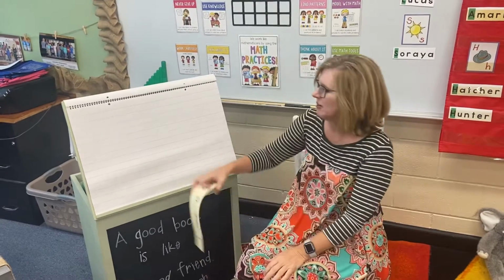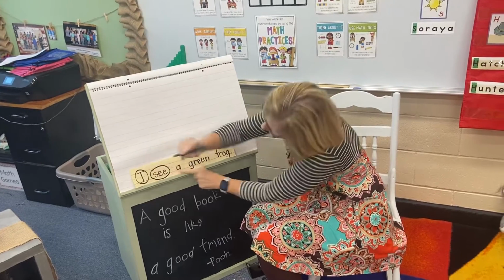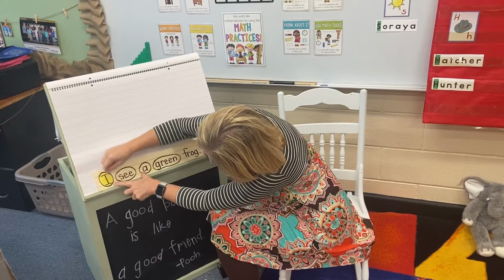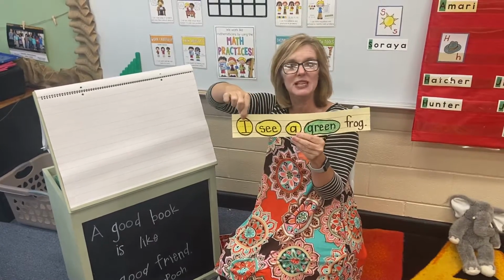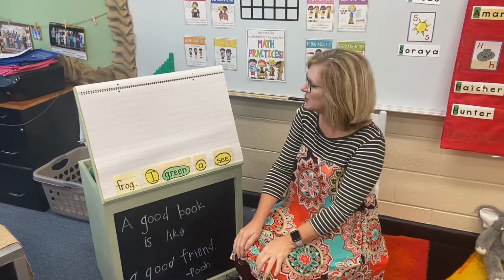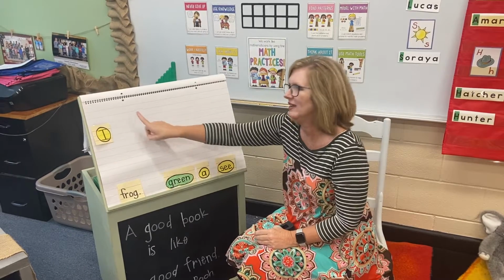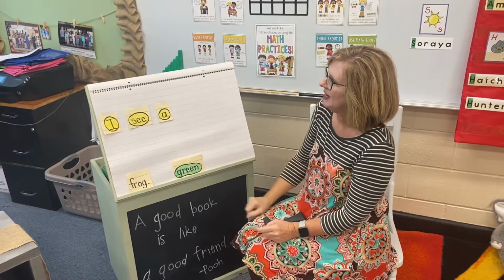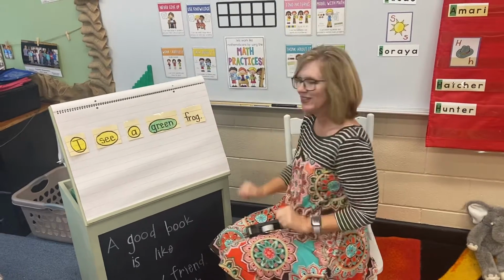Cut up sentence (green frog!